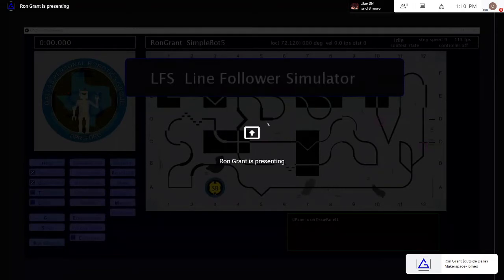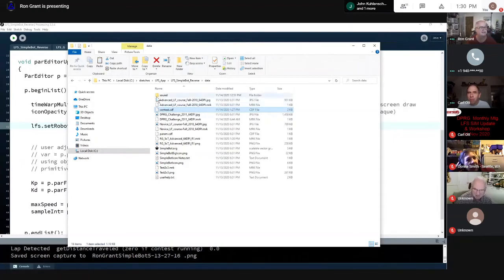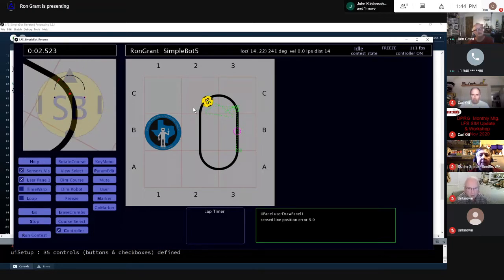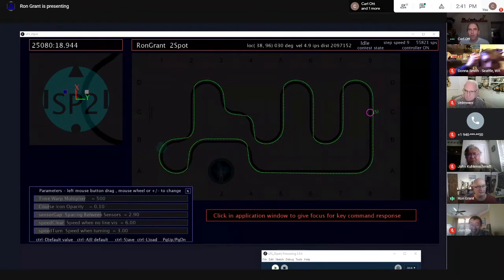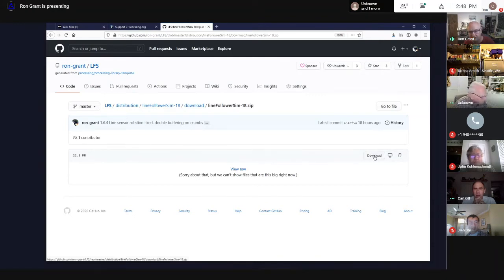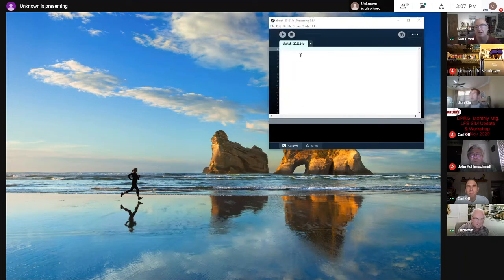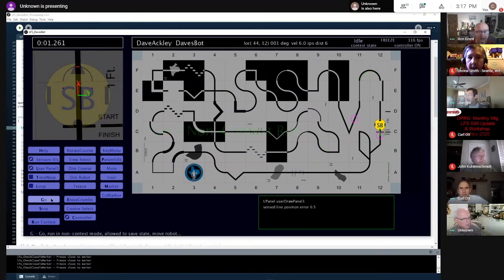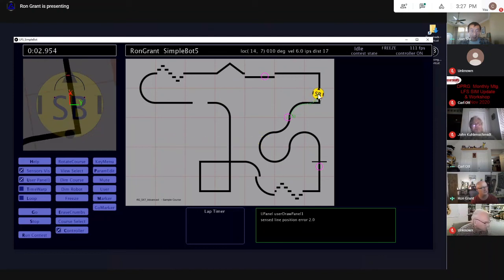LFS Simulator Update and Installation: – DPRG Virtual Monthly Meeting, Nov 14th, 2020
The November 14th, 2020 DPRG monthly meeting was an update and preparation session to help people get ready for the December 12th Virtual Robot Competition.

Line Following Simulator Update:

DPRG member and simulator creator, Ron Grant, goes over the new features in LFS, the line following simulator used in the competition. LFS now includes a new “Time Warp” feature that allows you to view your robot’s journey around the track many times faster than actual robot travel speed. This feature is very useful to determine the effects of a change in the robot’s tuning or algorithm. The simulator has an improved user interface that allows for configurable parameters to be changed using slider controls on the fly.  LFS also has several other enhancements, including the ability to “skin” your robot’s image into the simulator.

LFS Workshop – Get your simulator running & start coding:

The second part of the meeting was a workshop on how to install the software and how to write a robot controller.

About DPRG Monthly Meetings

DPRG hosts presentations each month during its regular membership meeting. These meetings and presentations are open to public and free to attend. We hope to see you there. Everyone is welcome to attend.

Note: We do record a video of these sessions and post them on the DPRG YouTube channel By joining the meeting you’re giving consent to be included in the recording.